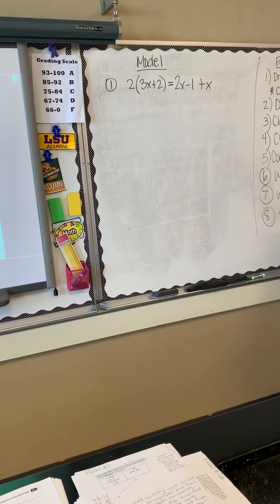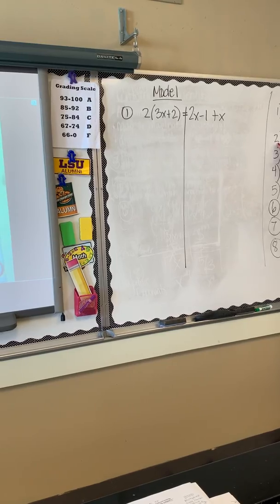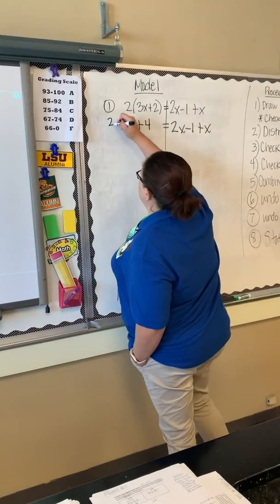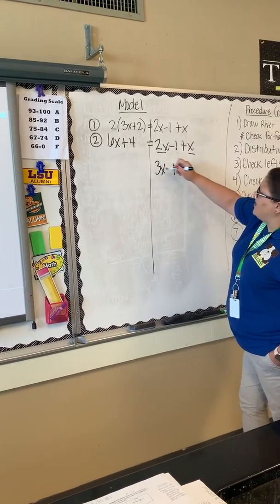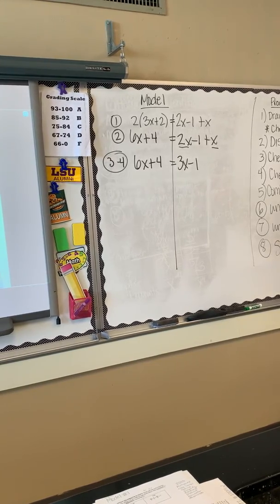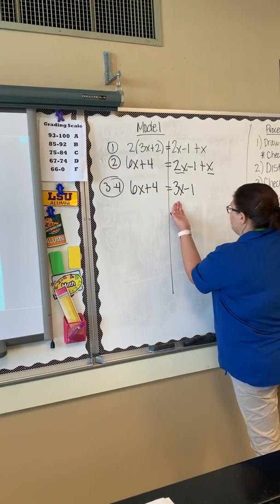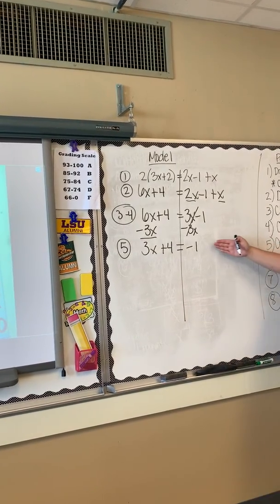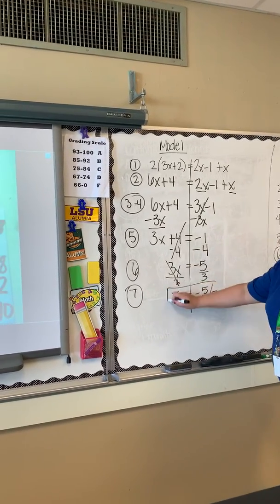Steps to solve an equation